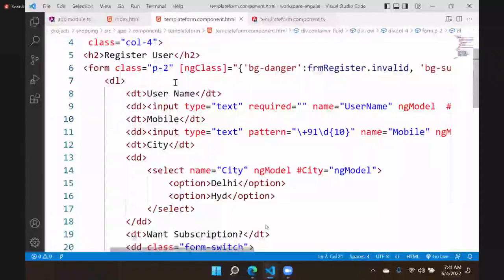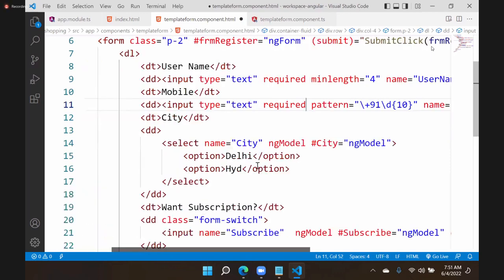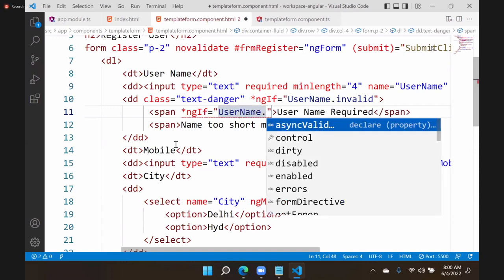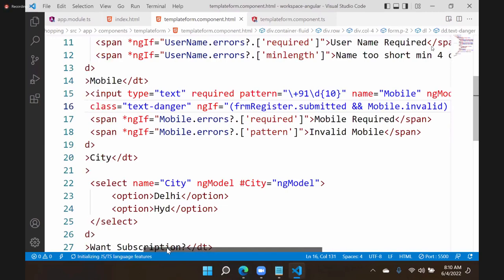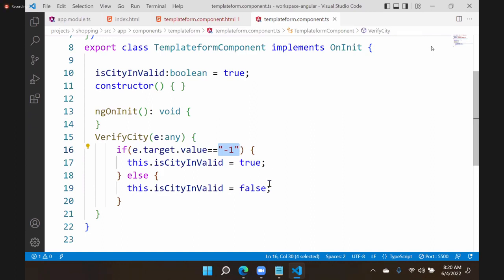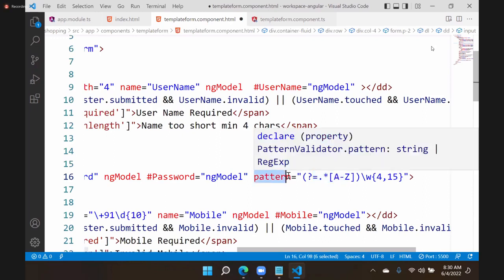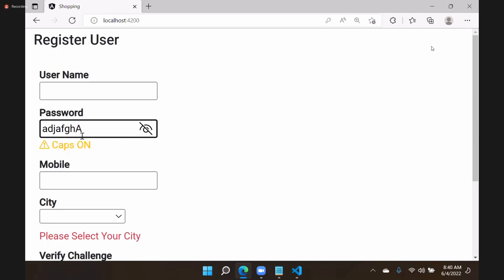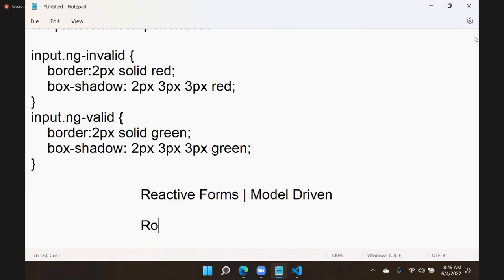04 06 2022 Angular